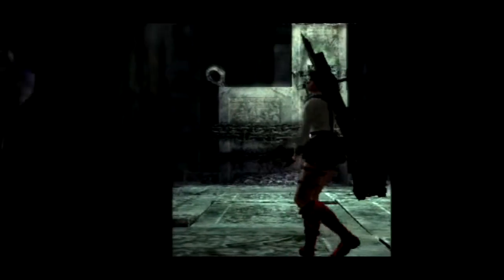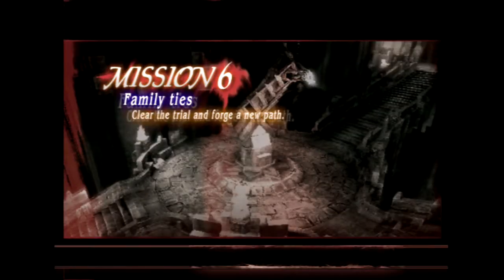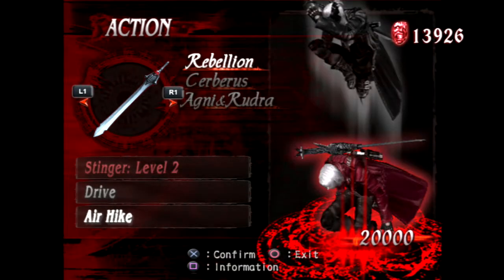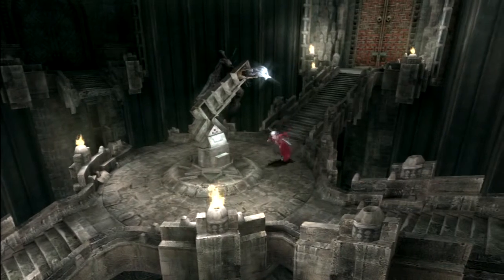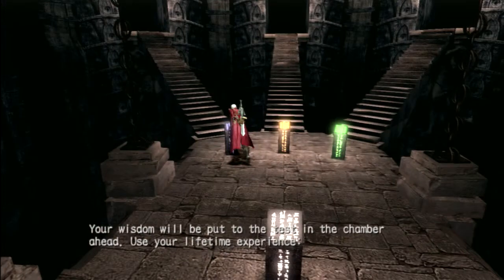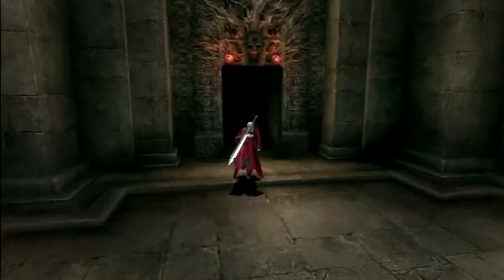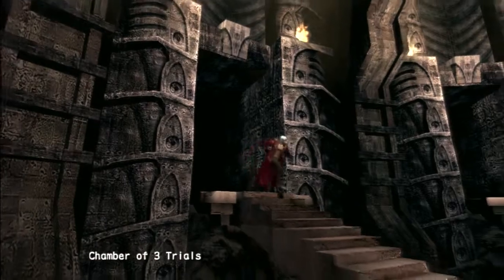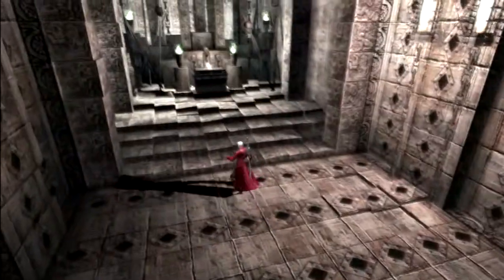We Play Devil May Cry 3 HD - Mission 6 Dante Normal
We continue our group playthrough of DMC 3 HD, if you want to join in just leave a  comment or check out my twitter.

Collectibles:
Combat Adjudacant 3 - 10:05